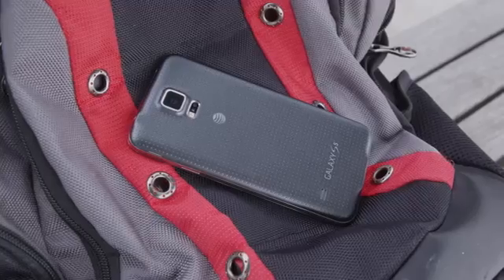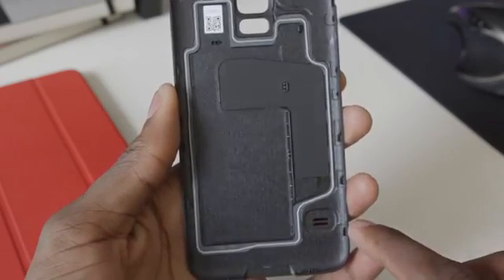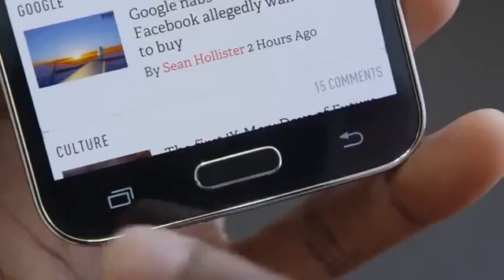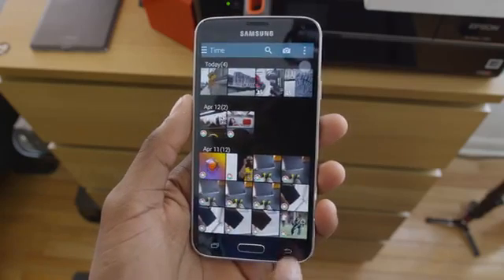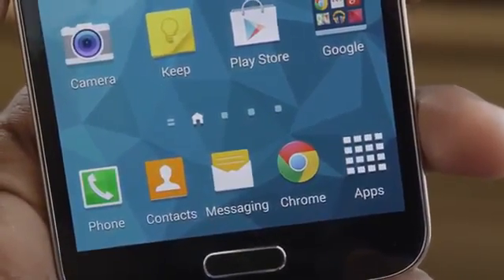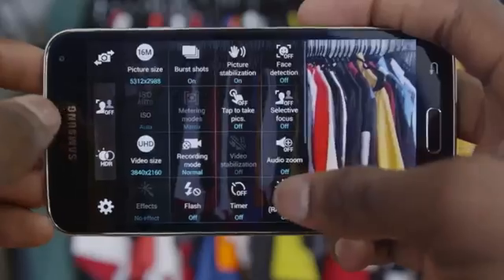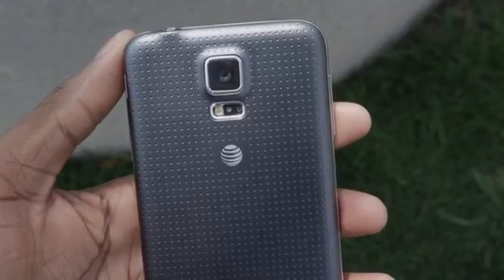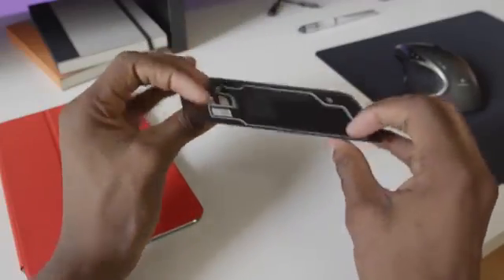Samsung Galaxy S5 Review-New Technology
The Samsung Galaxy S5 is technology that truly impacts your life. Make split-second moments yours. Watch HD movies and games roar to life. Or track your life right down to your heartbeat. Powered with innovation, the Galaxy S5 is like no other mobile device before it.